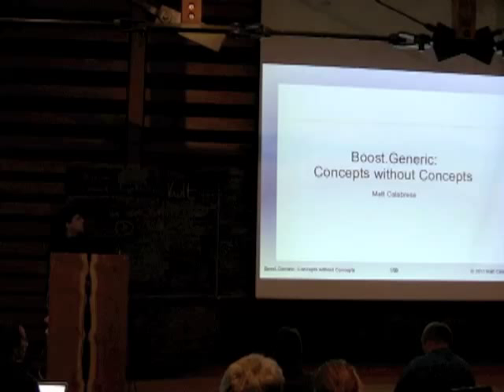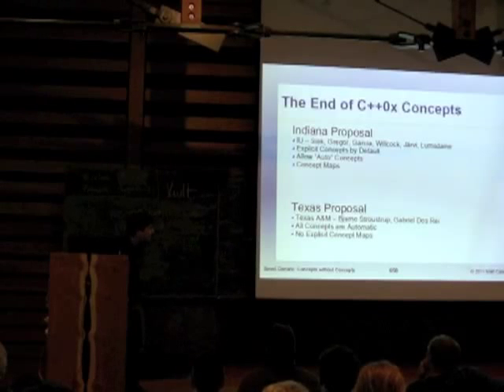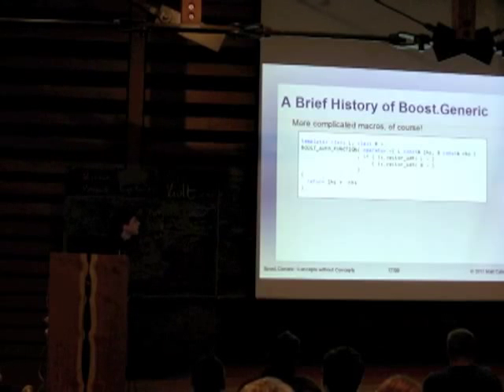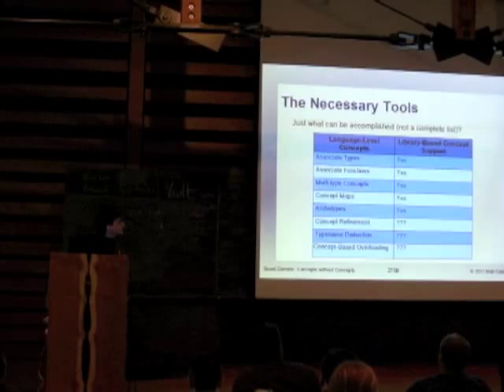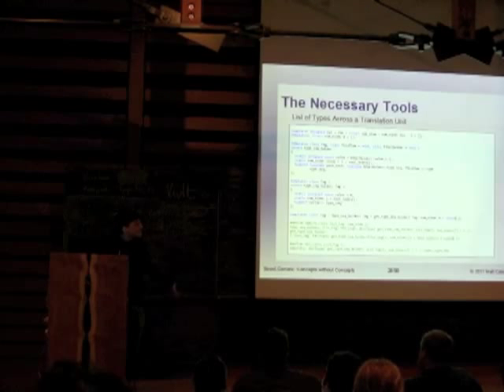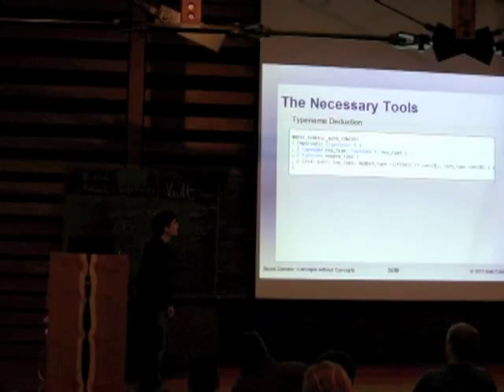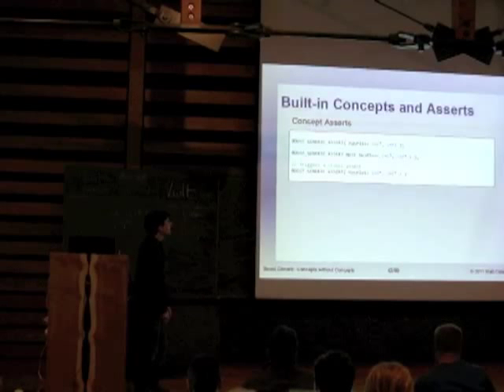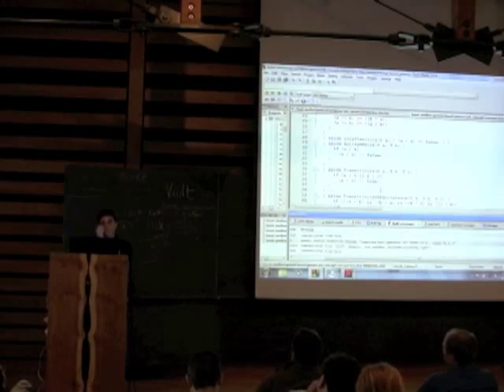Matt Calabrese: Boost.Generic: Concepts without Concepts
Concepts were perhaps one of the most desired features of C++0x. With them, programmers were promised direct language support for generic programming including, notably, support for specifying concepts directly in code rather than comments, concept-based overloads, and improved template error messages. With their removal from the working paper in 2009, many programmers were left greatly disappointed as it would likely be quite a few years before they would make a return in a future C++ standard.

However, for well over a decade, C++ programmers have managed to create very powerful generic libraries, including the Boost Graph Library, without direct language support. The Boost Concept Check Library has made the process of verifying concept requirements feasible, but with C++0x, even with concepts removed, it is possible to take things a step further. With effort, a library can and does provide even simpler, more specific compile-time assertions, more powerful ways to express and check concept requirements, facilities for user-specified automatic and explicit concept maps, and ways for users to write concept-based function template overloads, all with usability that comes surprisingly close to what one might expect from full-on language features.

This talk is an introduction to Boost.Generic (pending review) — a C++0x library for creating concepts, concept maps, and concept-based function template overloads, intended as a potential replacement or compliment to the Boost Concept Check Library. The presentation will first briefly cover the basics of generic programming for those unfamiliar with the paradigm, followed by a history of the library and an introduction to the few, fundamental underlying tricks that make the library possible. The audience will then be shown basic usage of Boost.Generic, such as how to specify compile-time asserts for checking requirements of concepts already provided by the library, how to create simple concept maps to those concepts, and how to write concept-based overloads for their own algorithms. Finally, the audience will be walked through the implementation of standard concepts with Boost.Generic including side-by-side comparisons with their specification in the standard.

"Boost.Generic: Concepts without Concepts" is intended both for library developers and for users. It should be accessible to programmers with any reasonable amount of experience in C++. Familiarity with generic programming is highly recommended, though the fundamental ideas will be covered during the first few minutes of the talk.